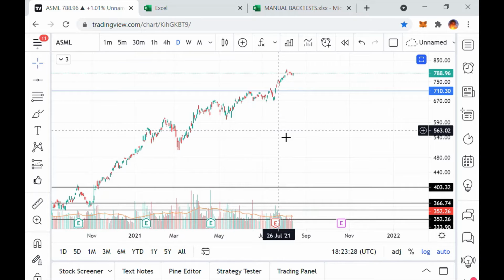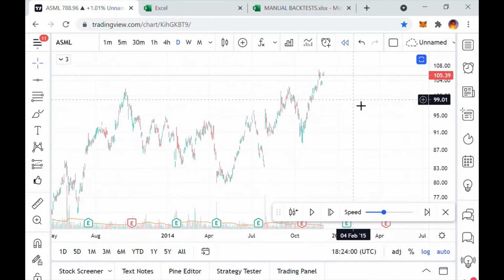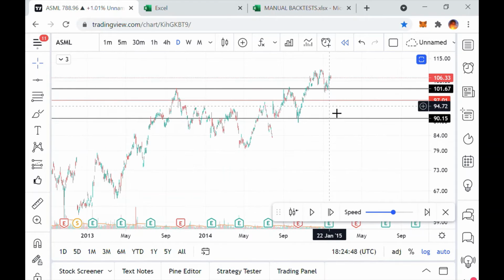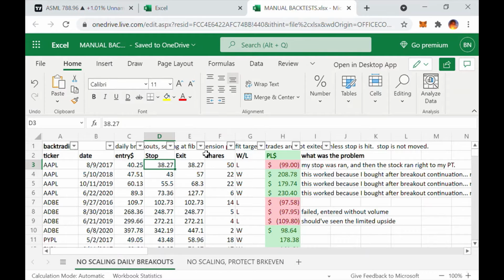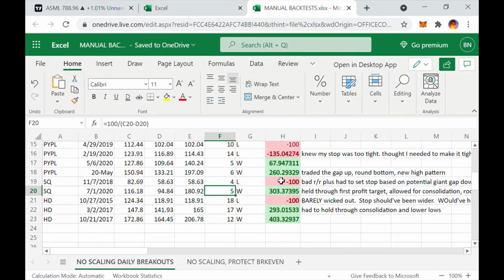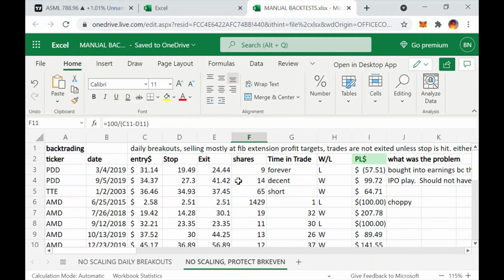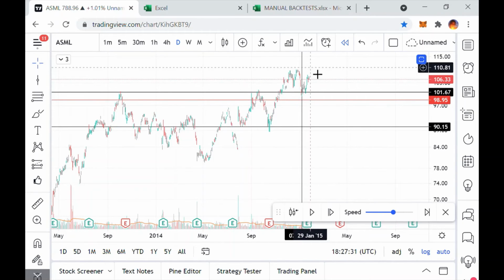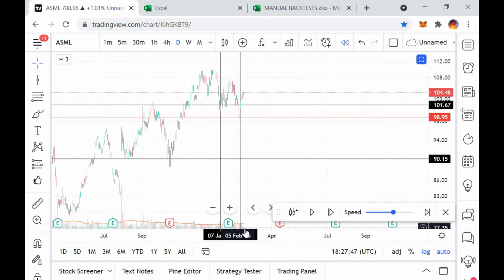How to Practice, Test and Improve Any Trading System Using Backtrading | TradingView Bar Replay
People say paper trading is not useful, but it can be very valuable when used to analyze specific functions of your overall trading technique or system such as identifying stop-loss/take profit levels, scale in/out levels etc.

Excel template that I use (I hope this link works)